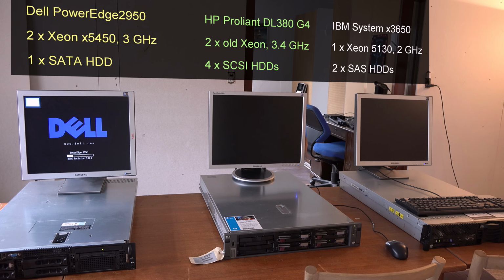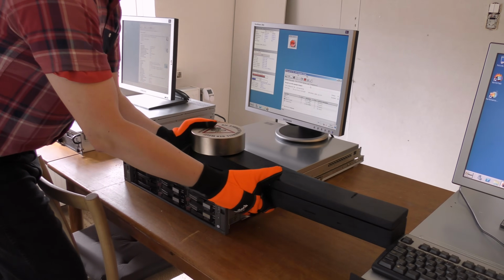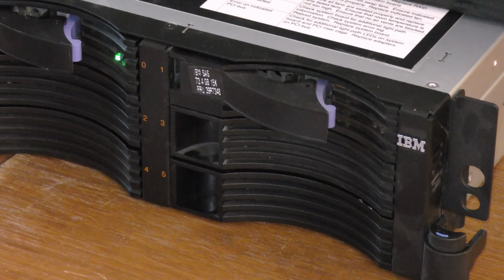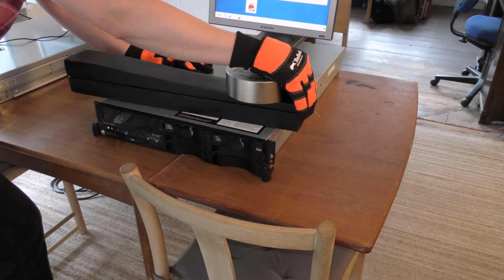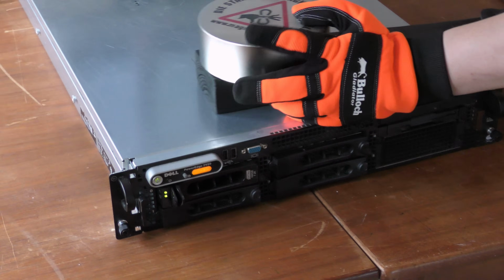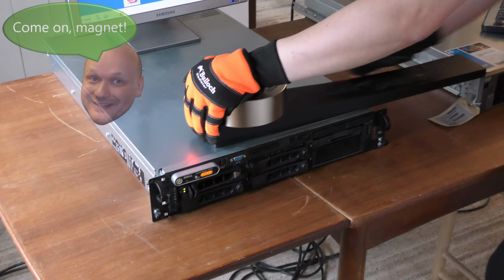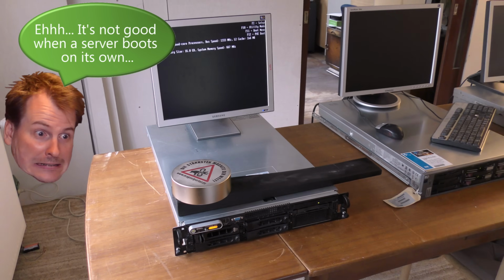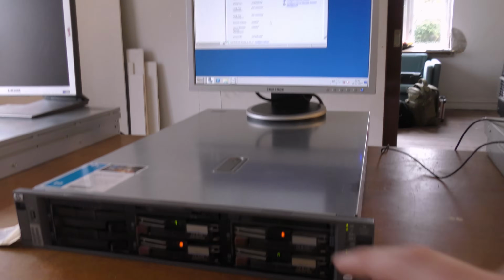Monster magnet meets servers...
I was given a rare opportunity which I simply couldn't resist. Testing my monster magnet on three different servers! Will the sturdy servers be much better at handling a powerful magnetic field than what I previously have tested? There were a few surprises :)

ISRC: USUAN1300038

ISRC: USUAN1300046

ISRC: USUAN1200081

ISRC: USUAN1100517